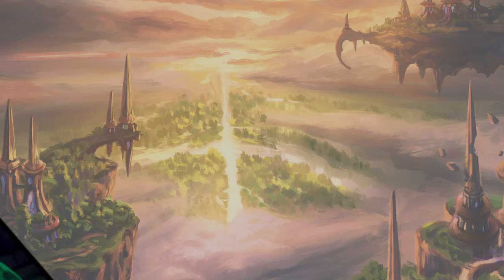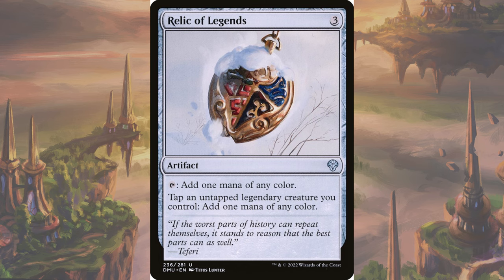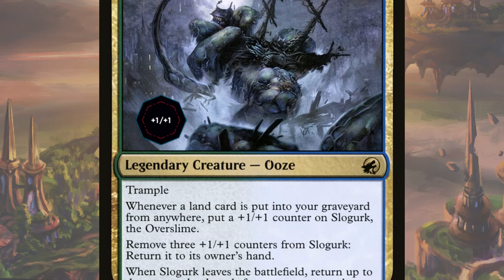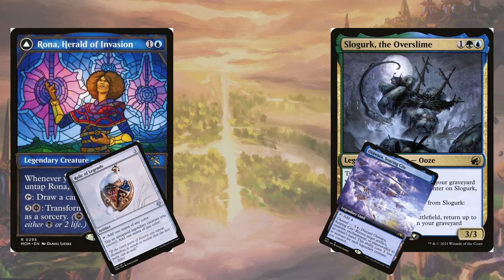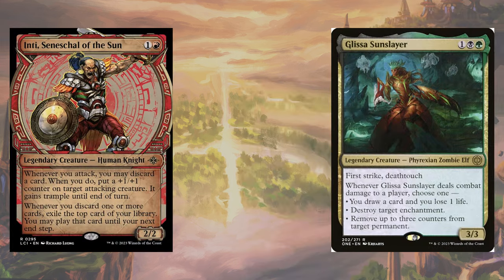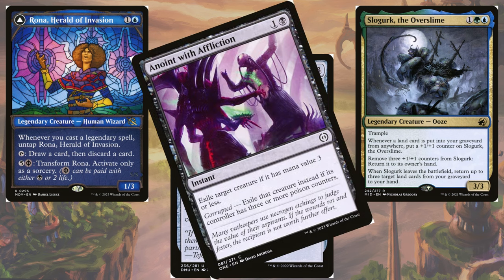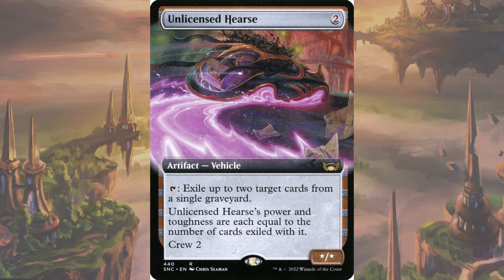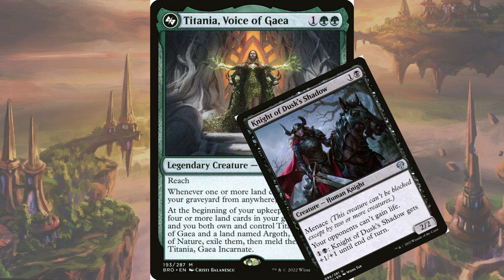4 Color Legends - Standard Deck Tech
A legendary deck full of legendary cards, this combo-midrange deck utilizes a lot of Dominaria, Kamigawa, and an unsuspecting Slime to pop off! Are you ready to get Gurky at your RCQs?